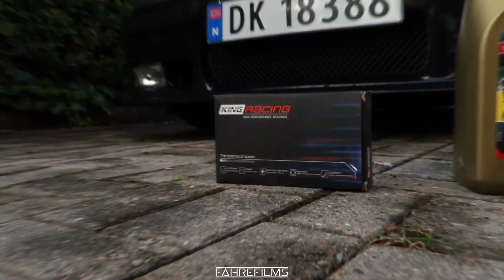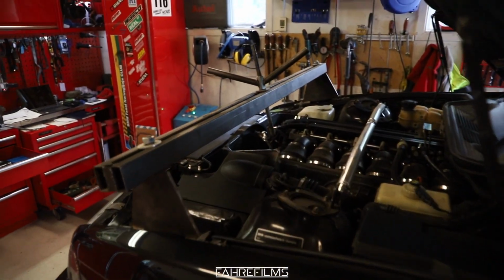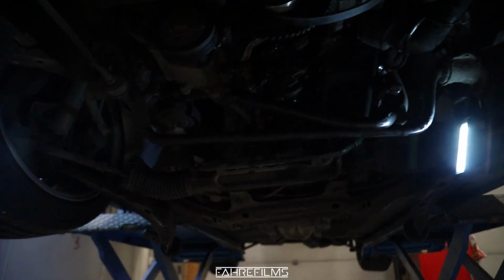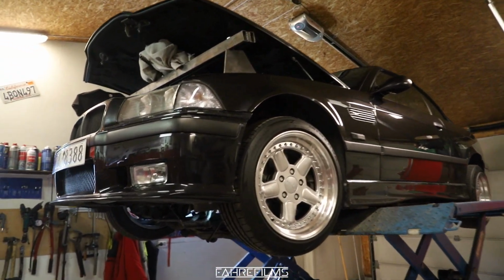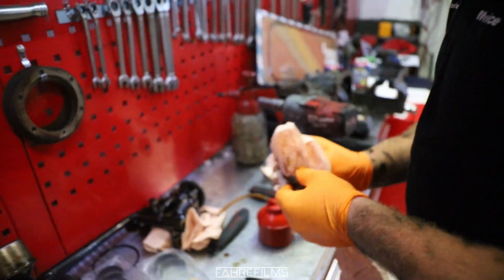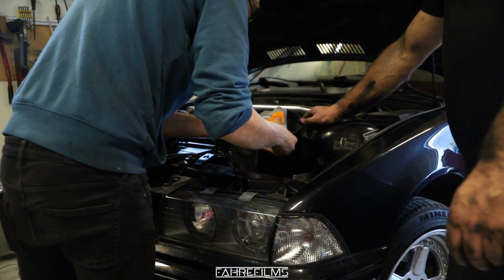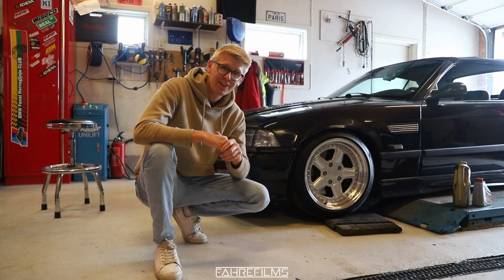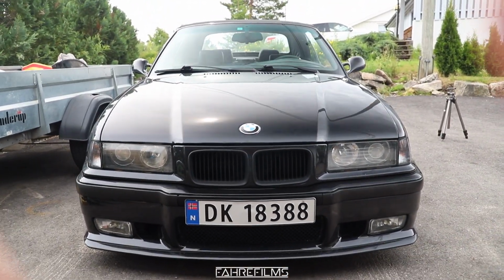Fixing the Most Common Issue on BMW M Engines!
In this video we are fixing the biggest issue with the old BMW M engines, E36, E46, E90, E92, maybe E39 also? They all suffer from rod bearing failure if you do not change them, today we swap them out on the ol S50 engine.

Aldersgrense A tillatt for alle.

Really hope you enjoy and learn something useful. Rod bearings is a important mod to do if you have a M powered car. This will make your car last for a long time with a lot of hard driving.